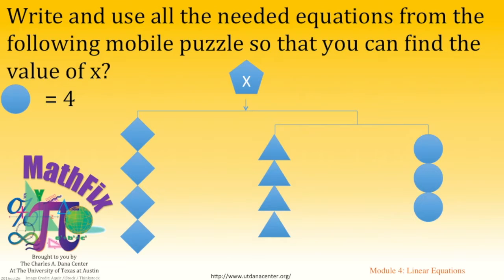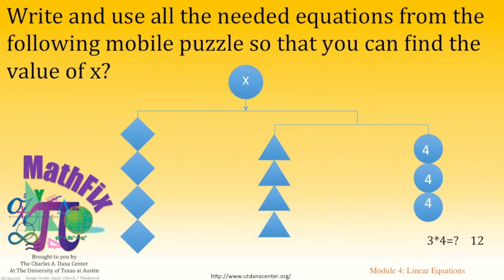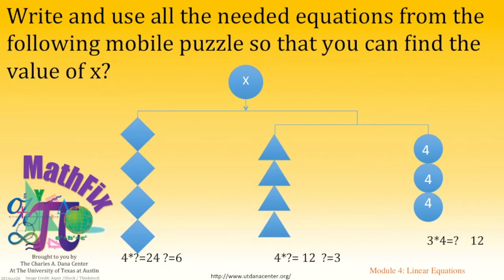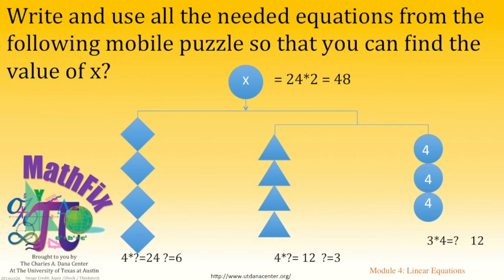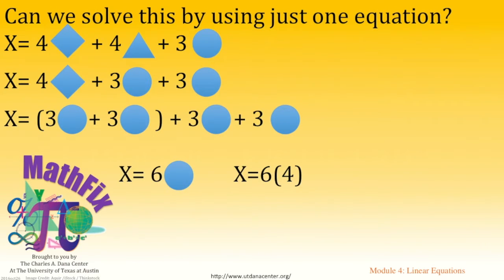8 EE 7 MF 8 Mod 4